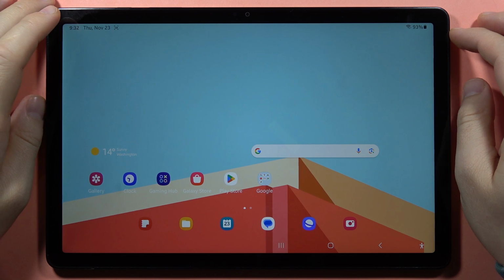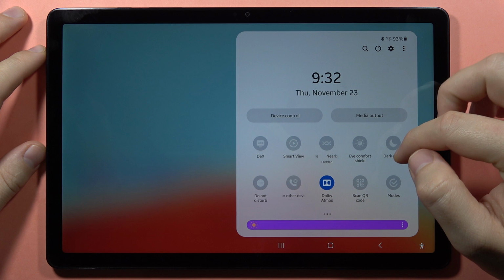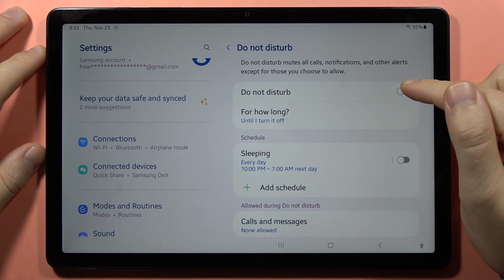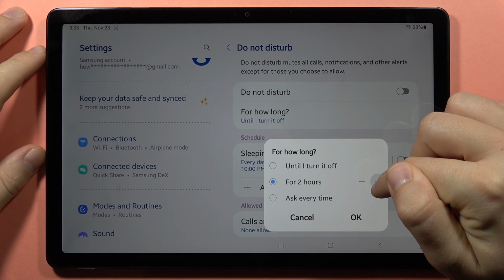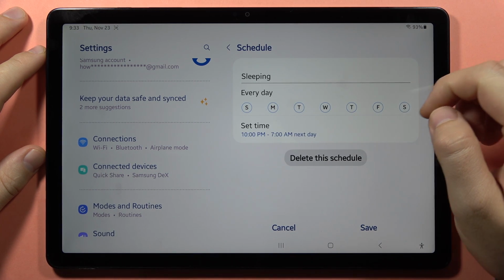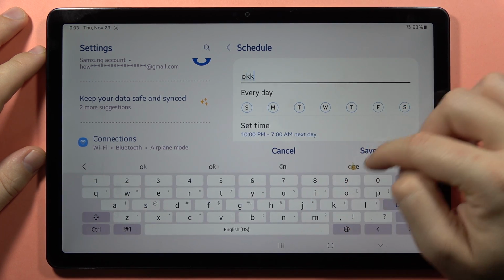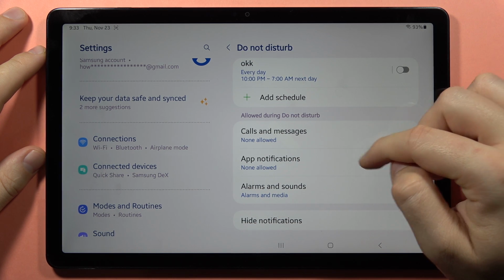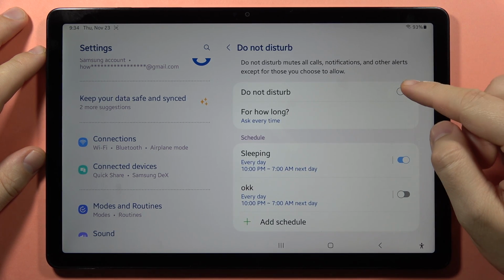SAMSUNG Galaxy Tab A9/A9+ Turn On/Off Do Not Disturb Mode - Enable & Adjust DND Mode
Learn how to manage interruptions on your SAMSUNG Galaxy Tab A9/A9+ with ease. This video will guide you through the steps to turn on/off Do Not Disturb mode, allowing you to customize your device's settings for a more focused and uninterrupted experience.